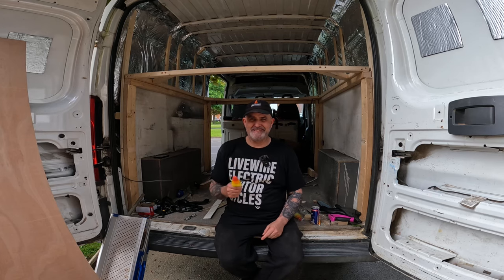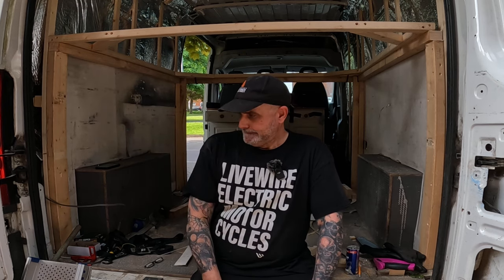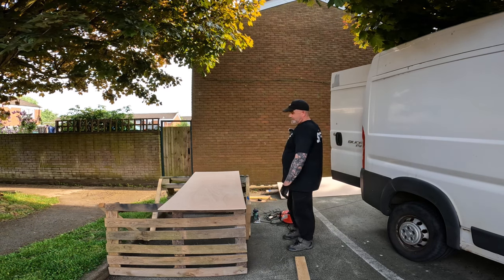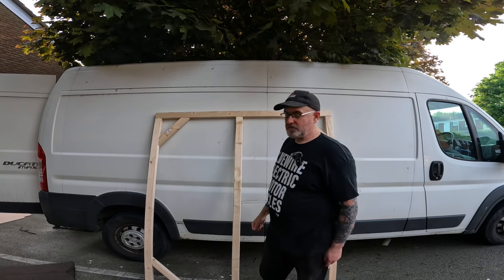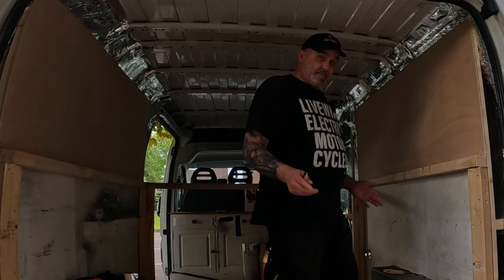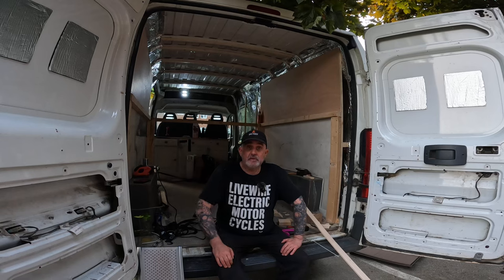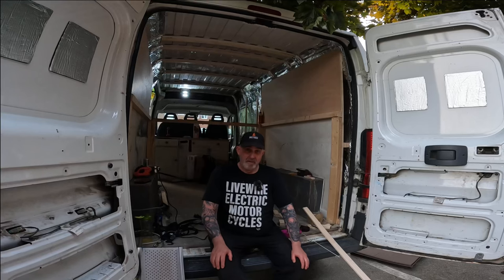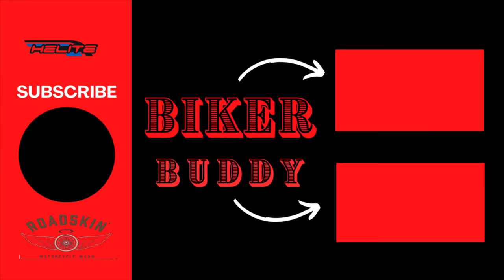LOW BUDGET VAN BUILD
Another day on the monkey camper a few more jobs done this project is really starting to take shape now so join me as I tick a few more jobs of the list in this budget build camper van called the monkey camper